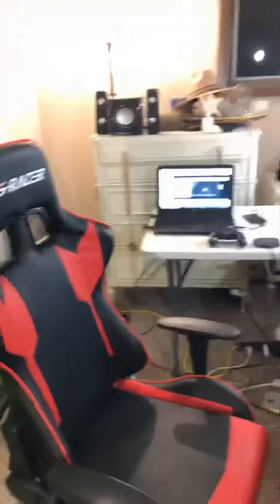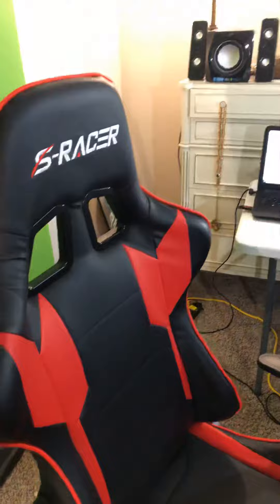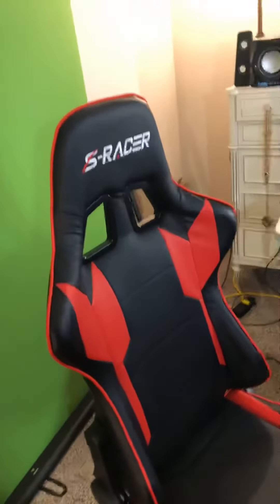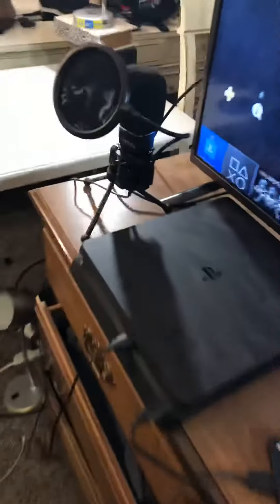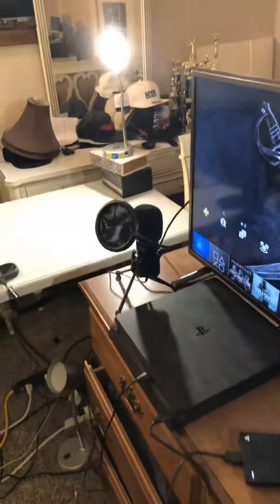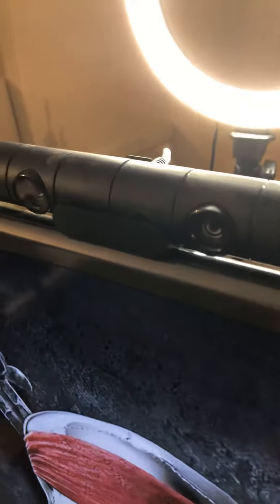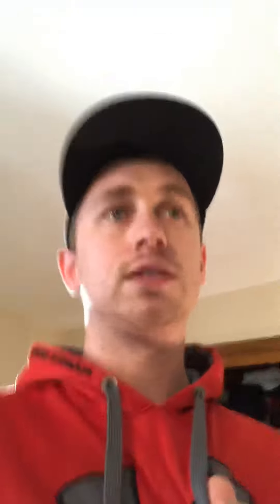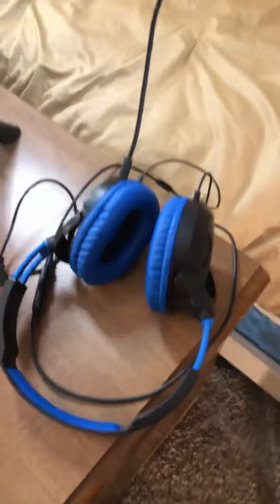Welcome Aboard the Studio!!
Ahoy Pirate Nation it’s your boy Captain Cain aka the “Pirate Gamer” and I have big news. MY STUDIO IS FINALLY READY!!